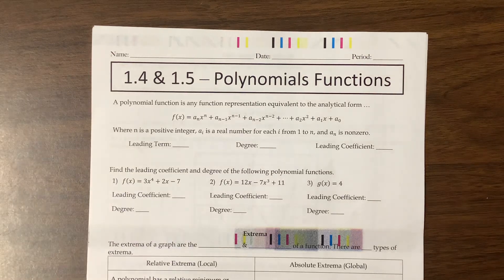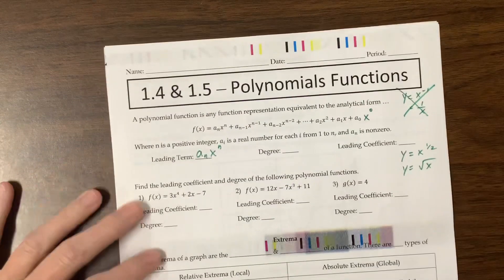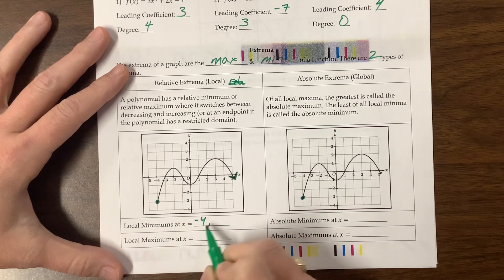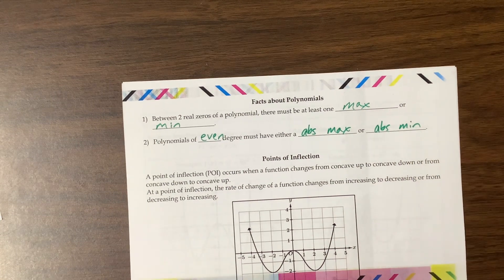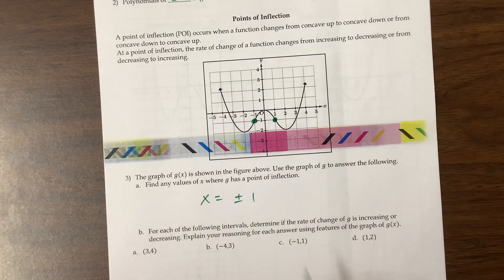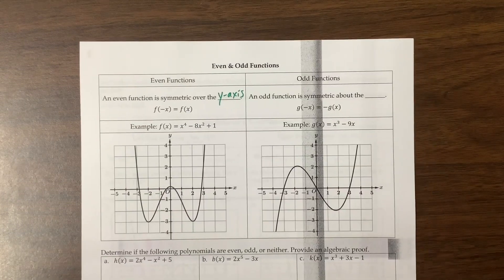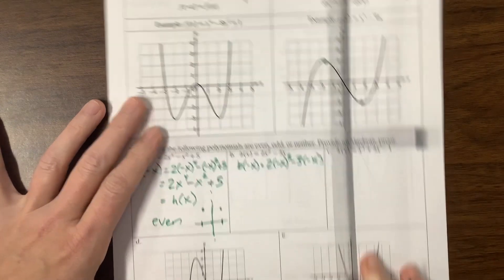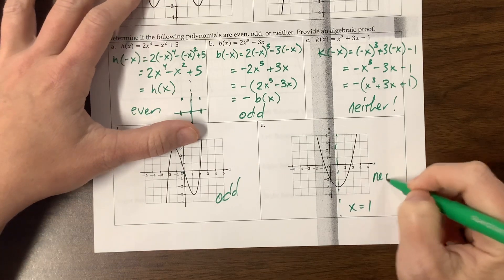Polynomials - extrema, inflection points, even and odd functions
Ms. Kosh begins the polynomial unit for AP PreCal by discussing extrema, inflection points, and even and odd functions.